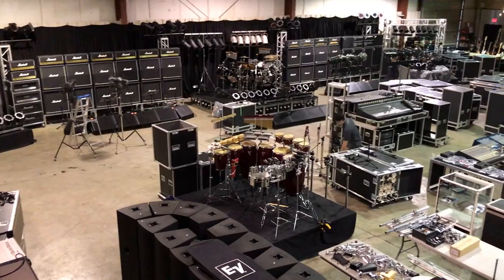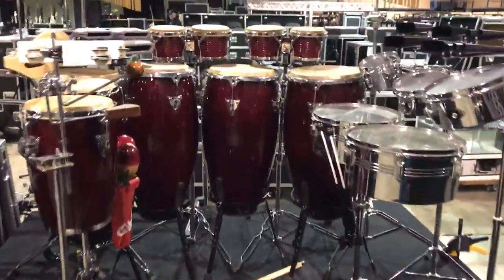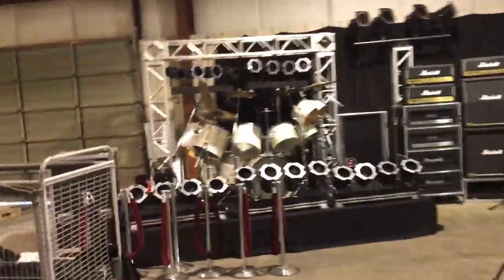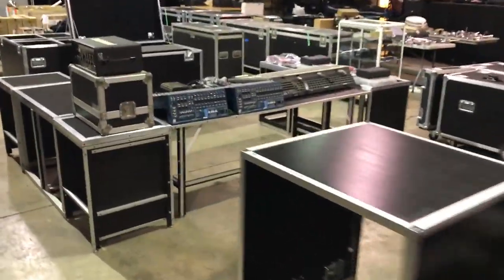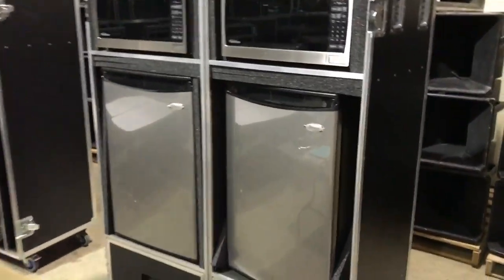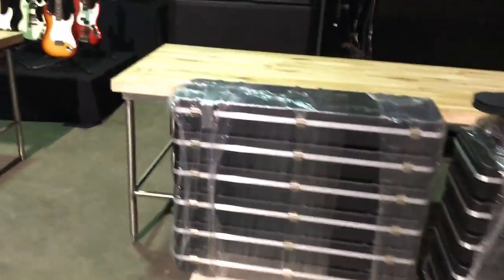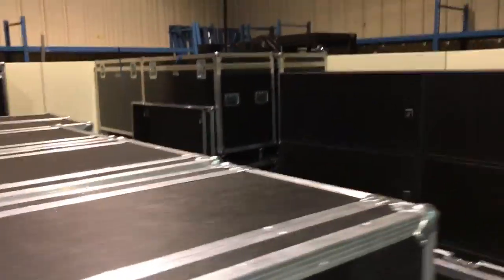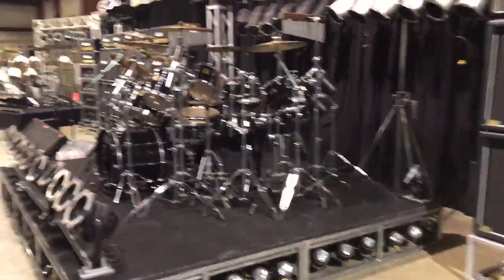Sound, Stage & Lighting Auction - Jan 14, 2017 Langley, BC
The entire contents of one of BC's finest concert rehearsal venues, plus entire equipment inventory all with road boxes.

Audio Pro Monitor System with 32 amplifiers including: 7 x AP 800, 8 x AP 2020, 14 x AP 4040, 1 x AP 6020 and 2 x AP 6040

Full Backline with 32 Marshall amps and cabinets with stage risers.

Front of house speaker system with 4 JBL series STX825 dual 15" two way top box and 4 JBL STX828S dual 18" subwoofer box.

E.V. Phoenix Series PA system with 20 x PX2122 dual 12" tops and 16 x PX2181 dual 18" subs

17 Crown Macro-Tech 2402 power amplifiers

16 EV CP4000 power amplifiers

Complete concert stage lighting set up with hundreds of lights, 12" box trussing and 4 L16 lifts.

Martin Audio PA system with 26 x single 15" bass bins and 18 dual 12" Philishave mid bins

Drum sets: Spectacular Ludwig 14 pc concert tom kit (vintage white pearl finish), Yamaha 10 pc Rock Tour Custom set (black / multi coloured sparkle finish, Pearl 7 pc Export kit (black / silver sparkle finish), Yamaha 5 pc Alex Acuna custom timbale drums (black finish), 1 Tama Star classic 20" Bubinga gong drum (black finish), 4 Tama mini Tymps drums.

Guitars: 4 Gibson Les Paul guitars, 4 Gibson S G's guitars, 3 Fender Strats and 1 Fender Tele.

Bass Guitars: 4 Fender Precision 4 string, 4 Fender Jazz 4 strings, Fender Precision 5 string and Fender Jazz 5 string.

200 road cases all matching and in near perfect condition.

Back stage catering boxes

microphones, cables, cords and a lot more. details will be updated as we work through the inventory.

You won't believe the quality and quantity of this equipment and the 200 road boxes